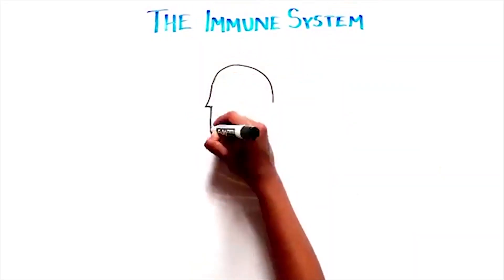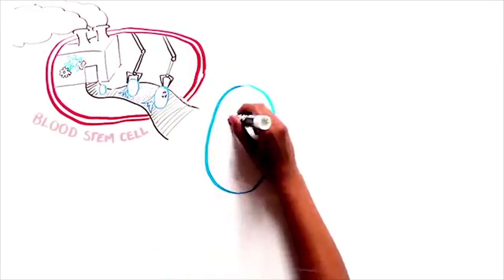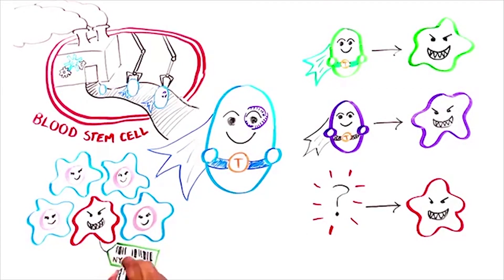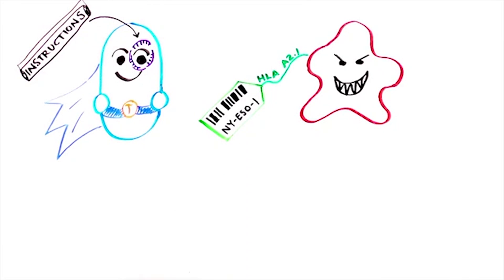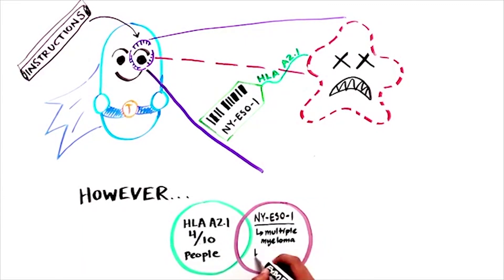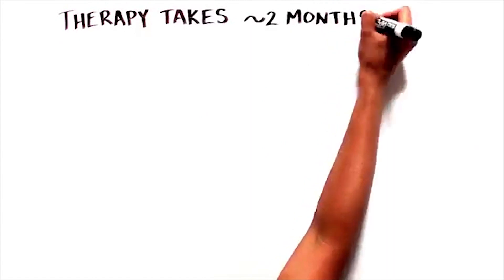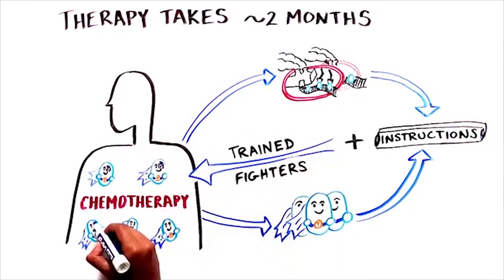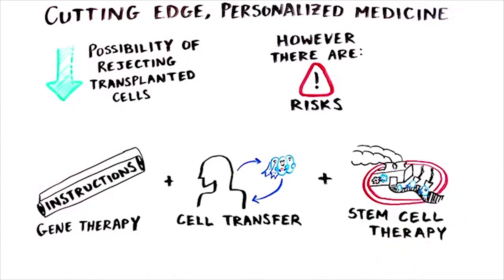The science behind UCLA stem cell center’s clinical trial for metastatic sarcoma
Dr. Theodore Scott Nowicki and Dr. Antoni Ribas, two members of the UCLA Eli and Edythe Broad Center of Regenerative Medicine and Stem Cell Research, are overseeing a phase I clinical trial of a novel treatment for advanced sarcomas and other cancers with a specific tumor marker called NY-ESO-1. The trial is currently recruiting and will test a therapeutic approach that genetically engineers each patient’s own blood-forming stem cells to produce cancer-fighting immune cells called T cells. The cells used in the treatment will be modified to target NY-ESO-1, a protein that is highly produced by tumor cells of many cancers including melanoma and sarcoma. Sarcomas account for one percent of all adult cancers and 15 percent of all pediatric cancers diagnosed annually in the United States.